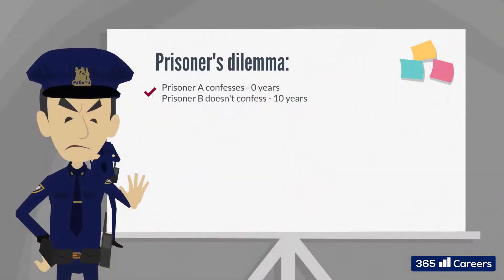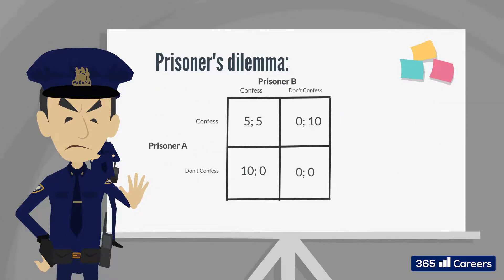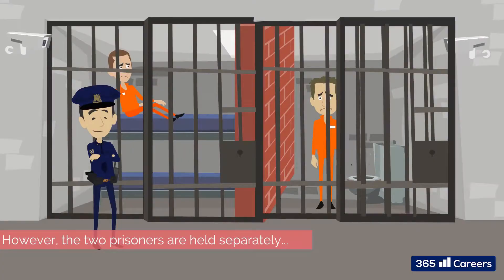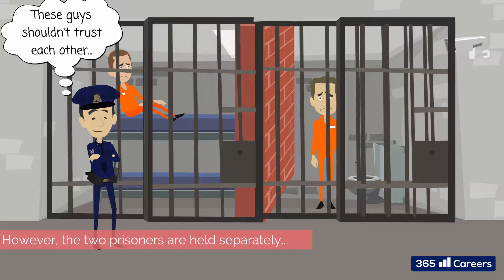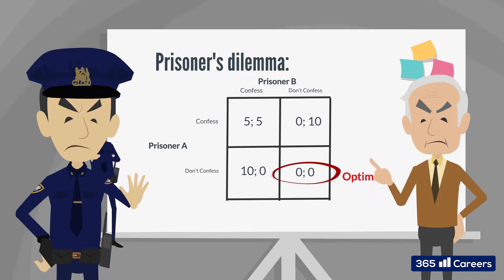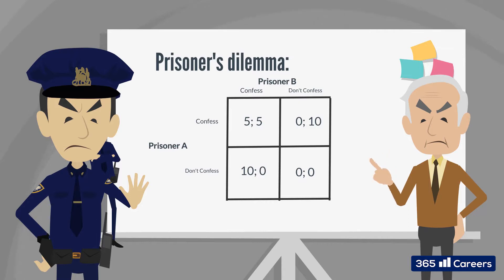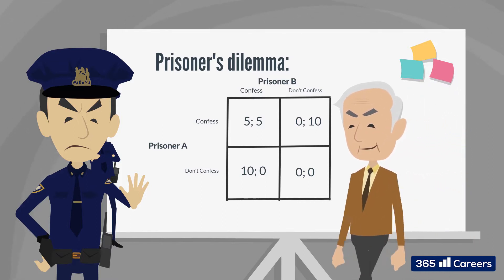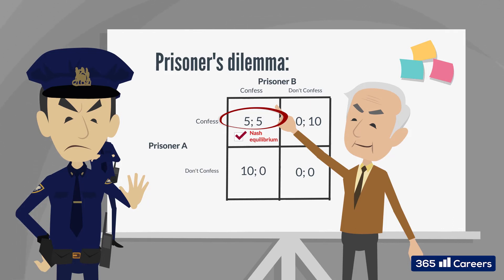Game theory lessons - Prisoner's dilemma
This lesson on Game theory discusses the prisoner's dilemma and Nash's equilibrium.

Hope you will enjoy the video! Here's a link to the full course on Udemy:

This video is part of a series of short lessons about Business Strategy. The complete module can be found on Udemy, as a core part of the MBA in a Box course by CEO Valentina Bogdanova and 365 Careers.

The course provides a complete Business Education: Business Strategy, Management, Marketing, Accounting, Decision Making & Negotiation in just under 10 hours.

Strategy module table of contents:

MBA in a Box: Introduction
1. What does the course cover?

Section: 2

Strategy: An Introduction
2. The role of Strategy and what makes a Strategy successful
3. The difference between Corporate and Business Strategy
4. The importance of the Mission, Vision, Goals, and Values statements

Section: 3
Strategy: The industry lifecycle model
5. The four stages of the industry lifecycle model - An introduction
6. The strategic importance of the industry lifecycle model
7. The Introduction stage - A new industry is born
8. The Growth stage - An industry in its expansion phase
9. The Maturity stage - An industry at its peak
10. The Decline stage - An obsolete industry

Section: 4
Strategy: Porter's Five Forces model - The competitive dynamics in an industry
11. Michael Porter's Five Forces model
12. The threat of new entrants
13. The threat of substitute products
14. The intensity of current competition
15. The bargaining power of suppliers
16. The bargaining power of clients
17. Porter's Five Forces framework applied in practice

Section: 5
Strategy: Game Theory - Studying the interaction between multiple parties
18. An introduction to Game Theory
19. Zero-sum games - approaching situations with a win-lose perspective
20. Non-zero-sum games - considering both cooperation and confrontation
21. Tobacco companies - a real-life example of Game Theory application

Section: 6
Strategy: Focusing on the inside of a business
22. Focusing on the inside of a business - An Introduction
23. A company's lifecycle model - what should be done at different stages

Section: 7
Strategy: Acquiring a competitive advantage
24. The quest for a competitive advantage - An Introduction
25. The importance of building a sustainable competitive advantage
26. The role of resources and capabilities
27. Acquiring an actual competitive advantage

Section: 8
Strategy: The three main competitive strategies
28. The three main competitive strategies
29. Cost leadership - sell cheap
30. Differentiation - be different
31. Niche (Focus) strategy - find your niche market
32. The danger of hybrid strategies

Section: 9
Strategy: Corporate growth strategies
33. The types of growth opportunities companies pursue
34. Organic growth - building a solid foundation
35. Inorganic growth - leveraging M&A transactions
36. Horizontal integration
37. Vertical integration

Section: 10
Strategy: The SWOT analysis framework
38. An introduction to SWOT analysis
39. SWOT analysis in practice - Starbucks

Most real-world situations are not zero-sum games, with a clear optimal choice. In a zero-sum game, both parties have a preferred outcome. They want to win, and there are no doubts.

A non-zero-sum game is different, because it allows participants to choose whether they want to cooperate or to compete. Remember, the two players can have common and opposing interests at the same time.

The most classic example of a non-zero-sum game is the prisoner’s dilemma. Here, two players must decide what they will do, and the outcome for both depends on their own actions.

So, we have two criminals arrested, suspected in a robbery. Police officers hold the two criminals in different interrogation rooms and offer them the following options:
If one of them confesses the crime and the other one doesn’t, the one who’s confessed walks away free, while the other one receives a 10-year sentence.

If both confess, they will receive a 5-year sentence each. And if neither one confesses, they will both walk away free.

The optimal global solution is to deny confessing; however, given that prisoners cannot communicate, they will choose a solution optimizing their own utility.

John Nash, the famous Nobel prize winner portrayed in the movie “A beautiful mind” came up with a solution known as Nash’s equilibrium. He proved that, if a player in the context we described earlier has chosen a strategy and other players can’t benefit by changing their strategies, then we would have an equilibrium.